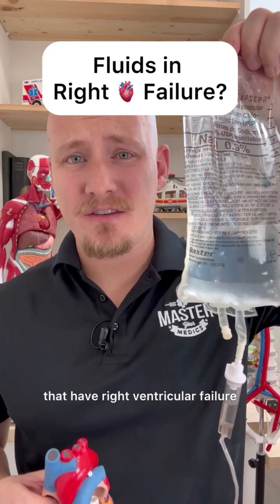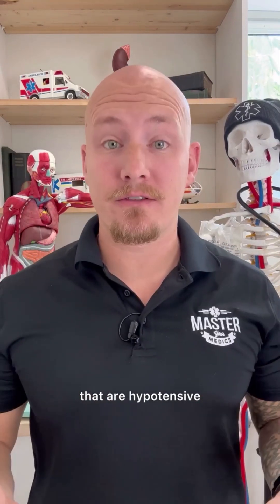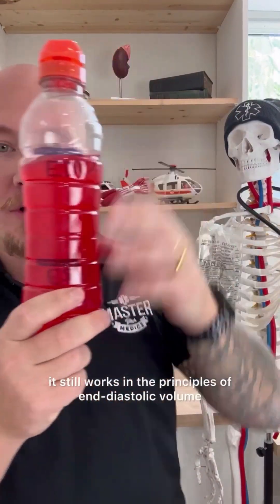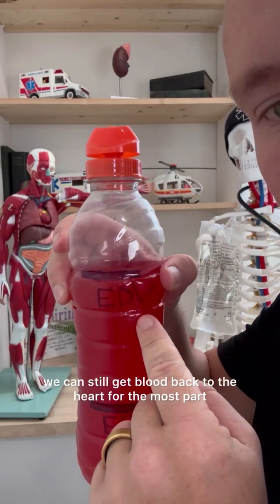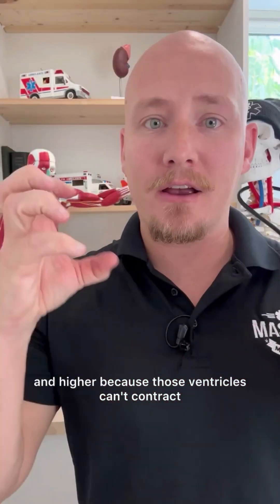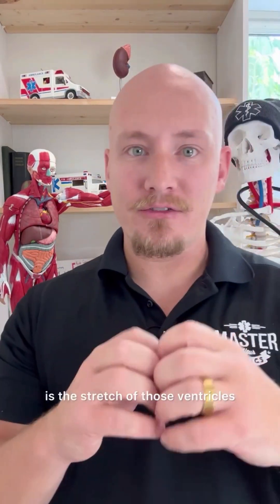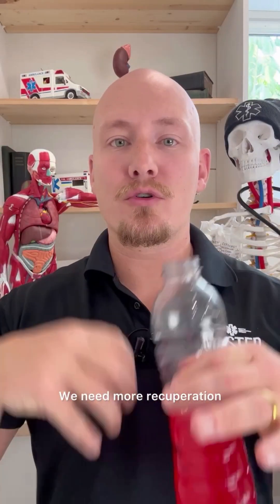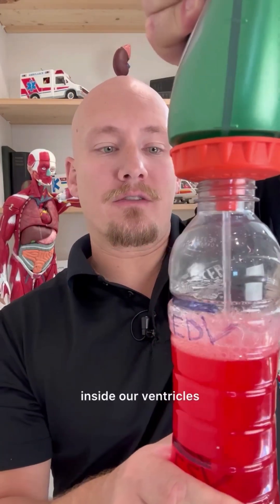Fluids in Right Ventricular Failure?